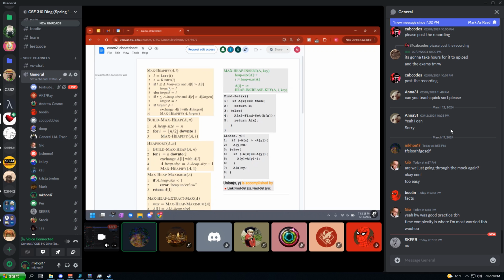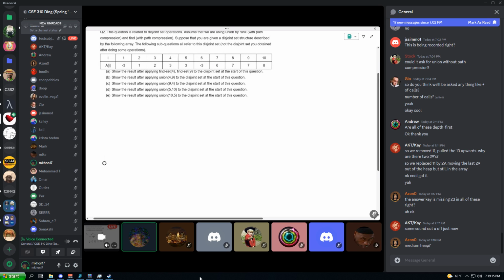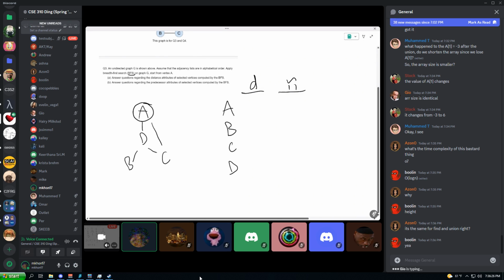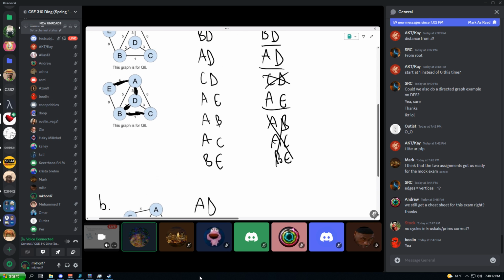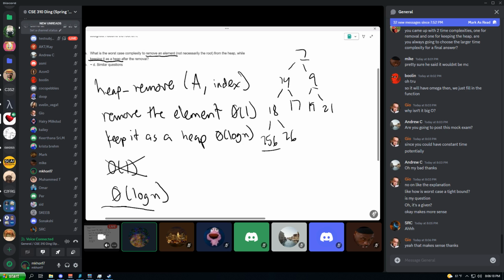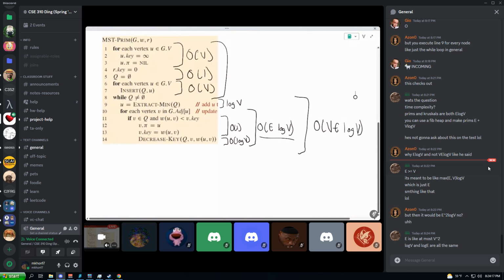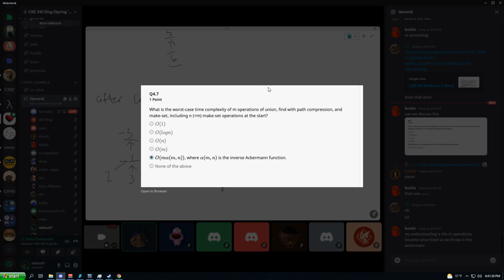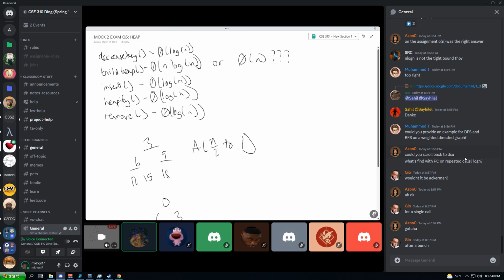Exam 2 Review Session - CSE 310 Spring 2024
good luck

Preliminary Info: 0:00
1a. Heaps (Extract Max/Min): 7:03
1b. Heaps (Increase/Decrease Key): 13:39
1c. Heaps (Insert): 15:41
2(initial). Disjoint Sets (Raw Path Creation): 18:34
2a. Disjoint Sets (Findset, Path Compression): 22:07
2bcde. Disjoint Sets (Union): 27:43
3. Undirected Graph (BFS): 35:33
4. Undirected Graph (DFS): 39:09
3.1 Directed Graph (BFS): 41:09
4.1 Directed Graph (DFS): 44:25
5a. MST (Kruskal's): 46:50
5b. MST (Prim's): 50:28
6. Time Complexities (heap_remove()): 55:40
Extra: MST Bickering: 1:14:06
6. Time Complexities (disjoint set operations): 1:31:31
6. Time Complexities (heap operations): 1:49:33